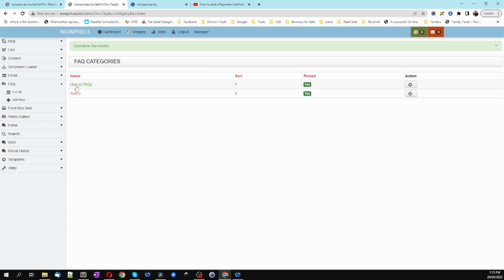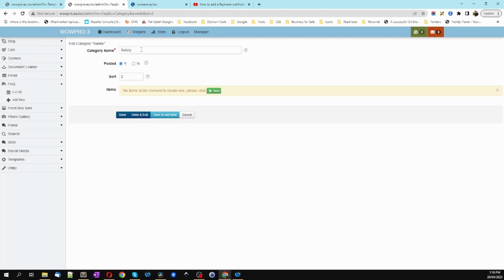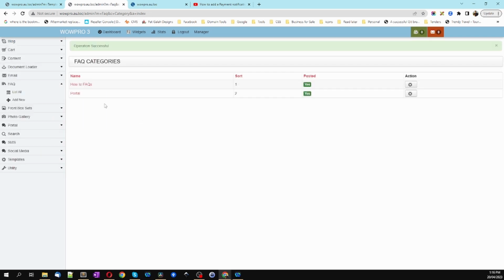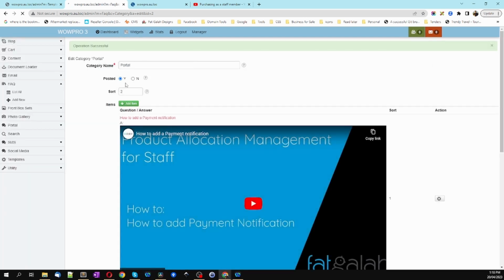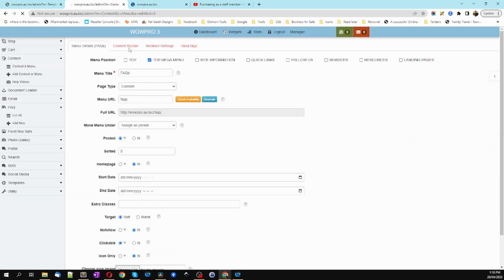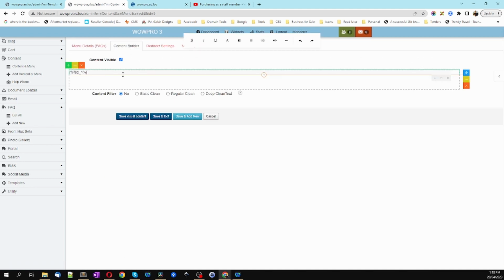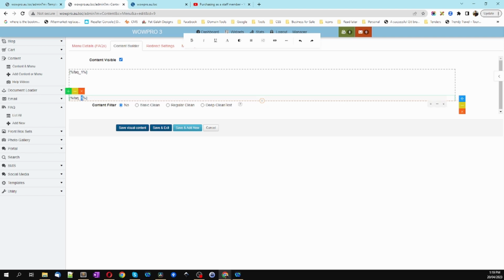FAQ how to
How to setup FAQ categories and add FAQs to the categories.
How to use the FAQ widget to display in content pages